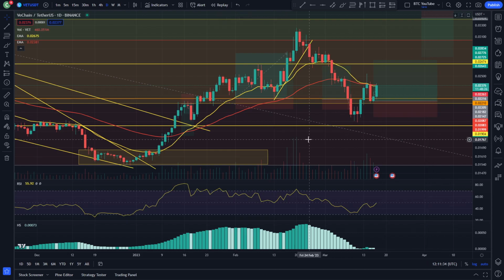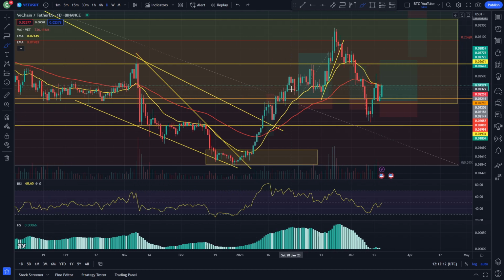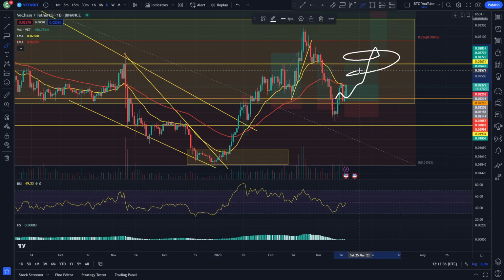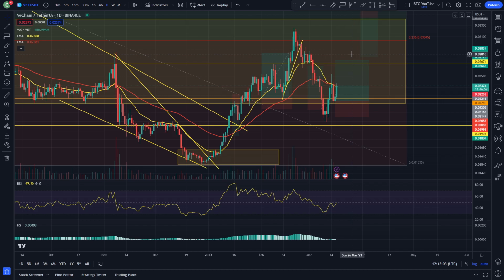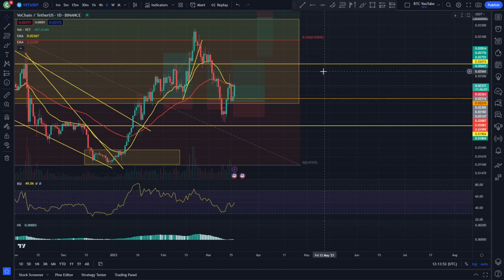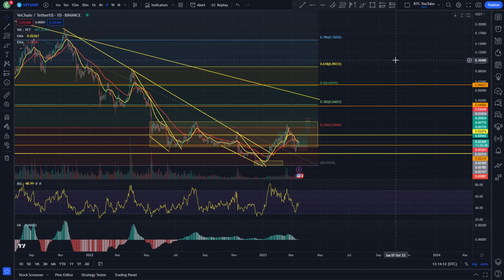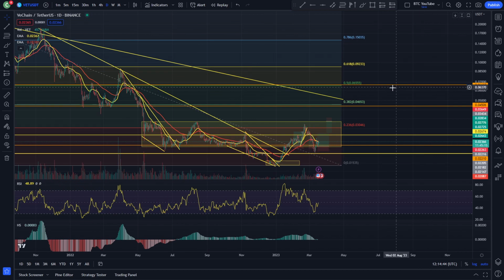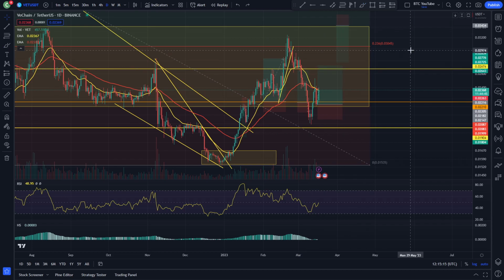VECHAIN BULL MARKET!? | VECHAIN PRICE PREDICTION 2023 | VET PRICE PREDICTION | VET ANALY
This is how VeChain is looking today!